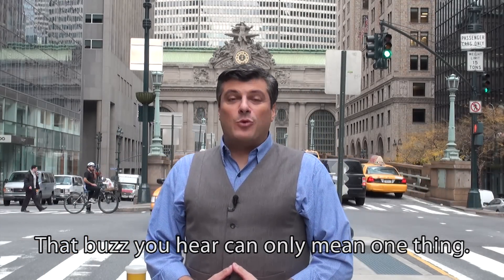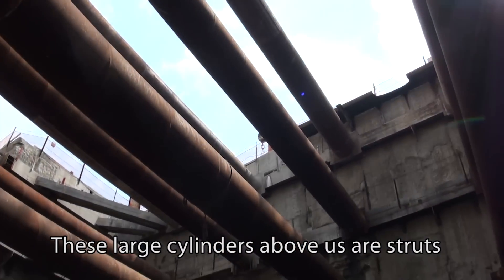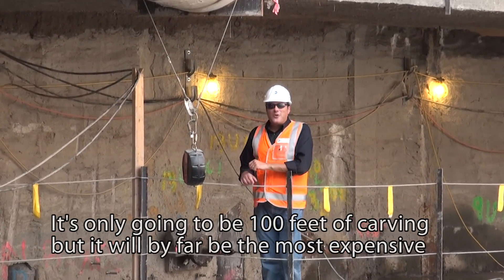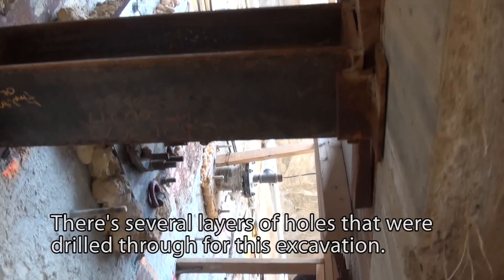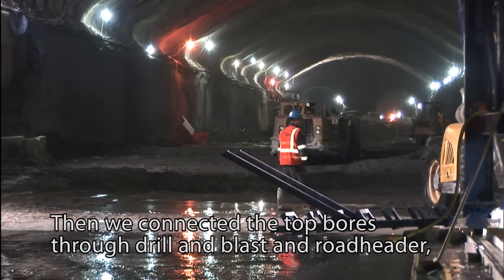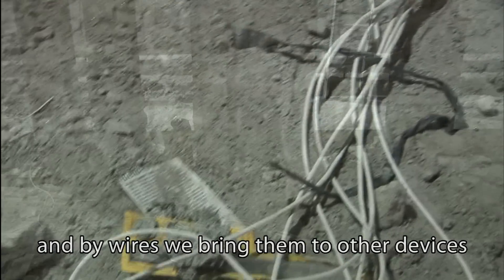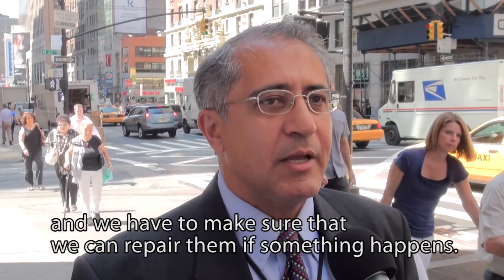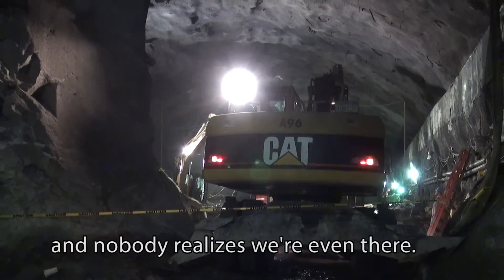East Side Access Project Update 2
The latest in a series of videos about the progress being made in the MTA/LIRR East Side Access (ESA) project. When completed, ESA will reduce commuting times by as much as 40 minutes a day for about 160,000 customers who currently travel to Penn Station and then must take a subway, bus or walk to the East Side. It will also reduce passenger crowding levels at Penn Station and thereby enable Metro-North trains to access Penn Station for the first time.
Highlights include:
Tunnel Boring Machines (TBM's) - The machines will create four tunnels under Sunnyside Yard in Queens, connecting the tracks of the Long Island Rail Road Main Line with the tunnel under the East River that leads to Grand Central Terminal. The tunnels, to be completed in October 2012, are the last to be built as part of East Side Access.
Two separate machines that are excavating tunnels and caverns in the bedrock under Manhattan are on schedule to complete their work this May. The machines were named Tess and Molina by sixth graders at I.S. 204 in Long Island City.